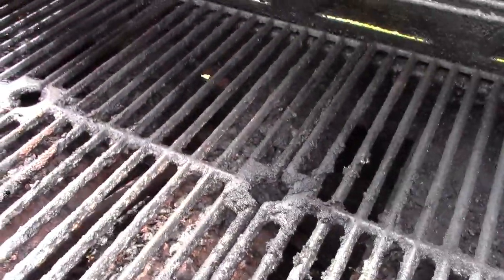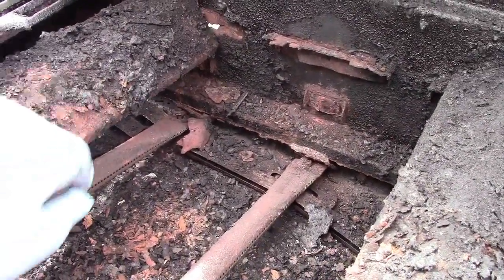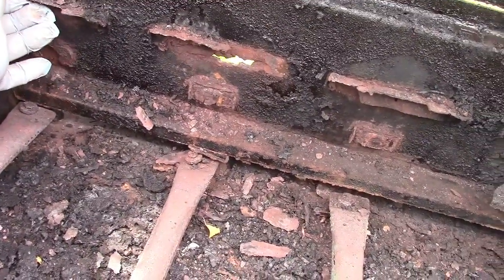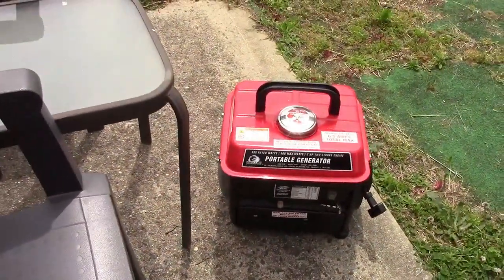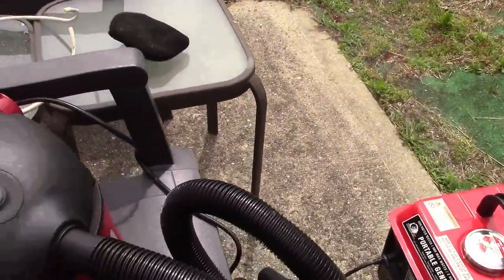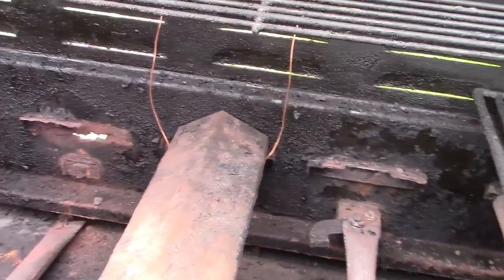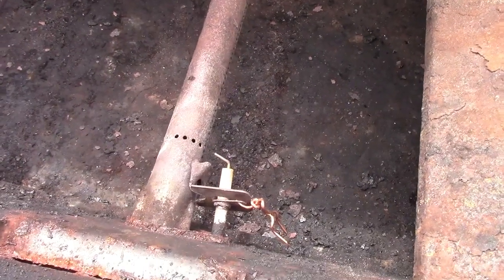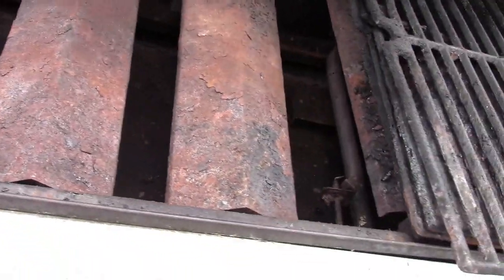BBQ Burner Support Redneck Repair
Last I mentioned the barbecue, it's rotting out nicely and the little shelf in back that holds the burners up rusted off.  Today I went to take a look and found that most have already rusted off, and the little shelves that hold the heat tents have ALSO rusted off.

YouTuber dynatrak had suggested using wire to tether up the burners.  If the heat tent supports were in better shape, I would have tethered the burners to the heat tents and that would have made for a much more elegant repair.  Instead, I had to run the wire longer, and bend it in such a way to hold both the heat tent and the burner.  I was able to bend the wire around where the grill grates sit, and run it out through the slats on the back, and bend it over.  That kept everything in place, and it has done all right.  We had a small mishap on my birthday with it, but we were able to quickly fix that and it was fine ever since.

The barbecue is pretty much on life support right now.  I'm hoping to finish out this season, and get one more out of it, then replace it.  Everyone says "Get a Weber!"  Sure, if they weren't 3 times the price of these cheap ones that would be great.  I get about 7 years out of these cheap ones.  That means, a Weber would have to last 21 years just for me to break even.  Think about it--even a Weber isn't going to last 21 years.  It's more cost effective with these el-cheapos.  At the end of the day the food is cooked, which is the goal.

There are many ways I could have done this repair.  The wire I had on hand.  Many will say I should have installed a new shelf going across to hold all the burners.  That was my original idea, but considering the back wall of the barbecue is pretty well rusted out, there's not really much metal to attach it to.